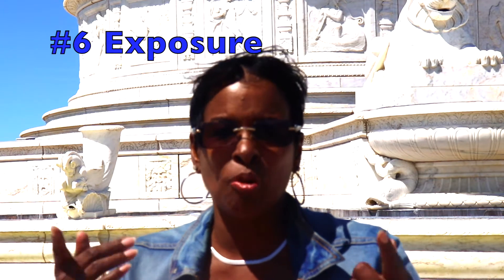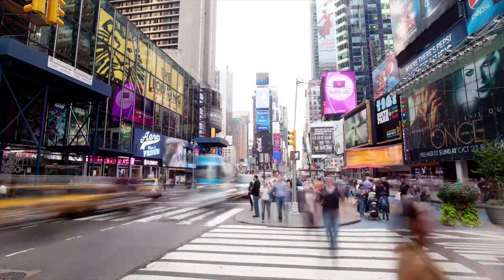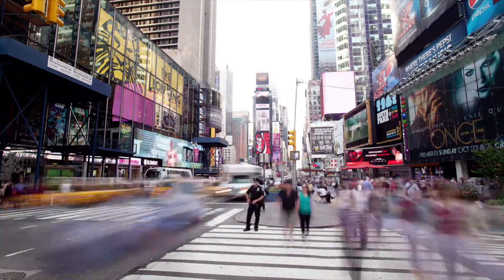6 Hacks For Effective Vision Boards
This video contains 6 hacks for effective vision boards. Vision boards are a tool to help you to manifest whatever it is that you desire. Utilizing Vision boards is a way to get your right and left brain, in addition to your Reticular Activating System involved in helping you to experience your desires that you intend to manifest. A lot of people put wrong information on vision boards, such as lose the "fat" or no more "arguments" or no longer being financially "broke." The only things that should go on your vision board are those things that you are moving toward, not moving away from. You should only focus your attention on what you intend to manifest. As you focus your attention, you are feeding whatever it is that you are focused on, and eventually, you will see manifestation. Your energy feeds what you focus on. Hence, only feed what you want to grow in your life.

Hello, I'm Dr. Kay Vonne Cason-Turner. I share information, tools, strategies and more to empower you to become the highest vision of yourself. I have gone from being on welfare to becoming a doctor of psychology. I have moved through trauma and overcame a lot of adversity. I ultimately transformed my life by employing the tools and strategies that I present. My life's purpose is to empower you to move through your life's challenges and triumphantly experience the transformations you desire.

In my book, "I Rewired My Brain: My Journey to Freedom," I share my life's journey as well as provide information to guide you into your transformation. The book has a companion workbook!